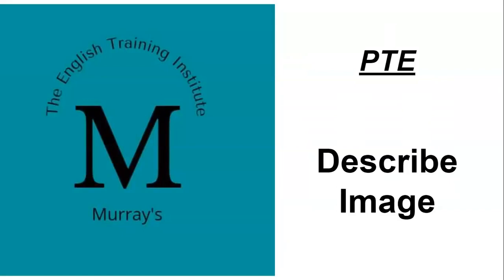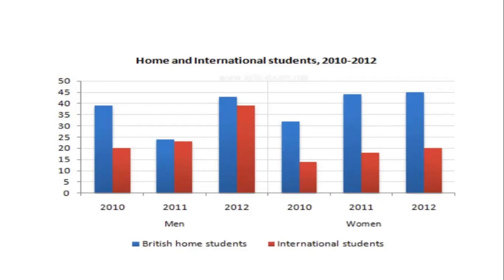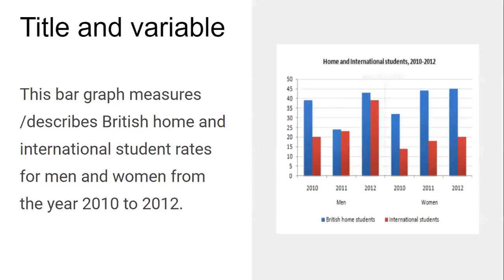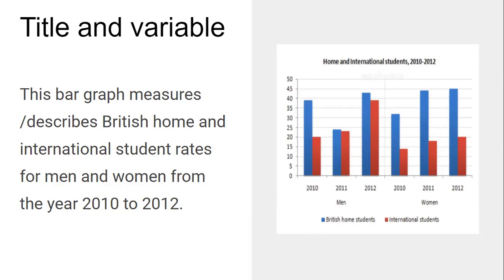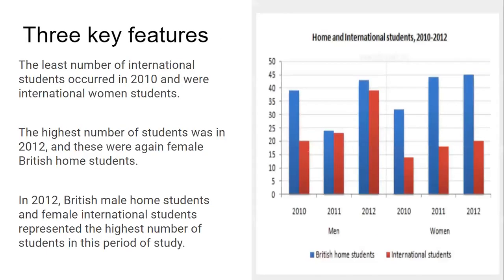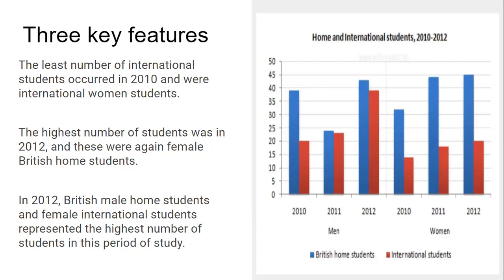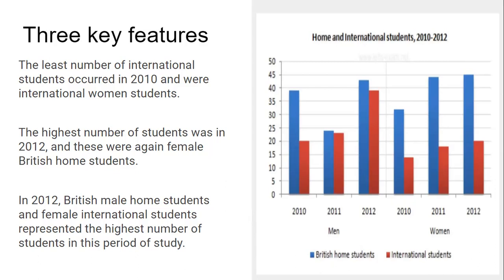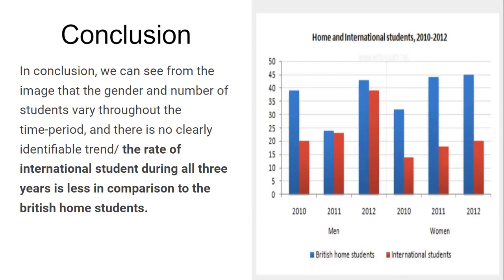PTE Speaking - Describe Image